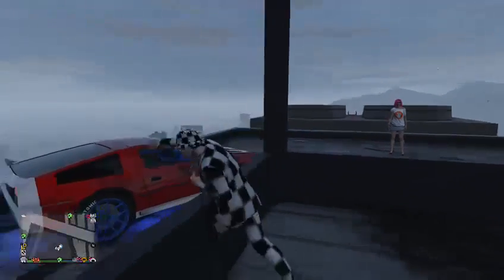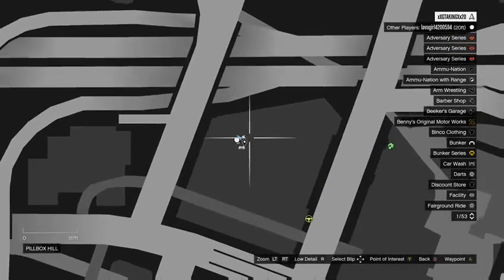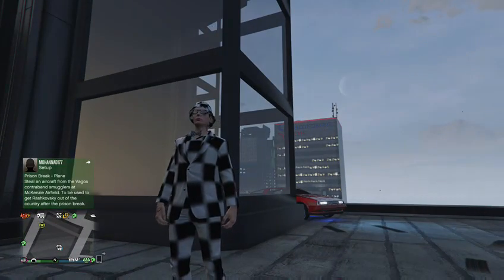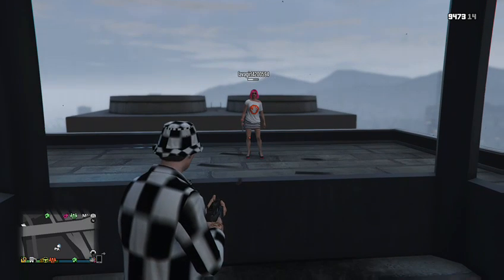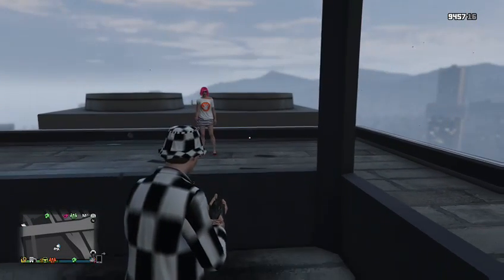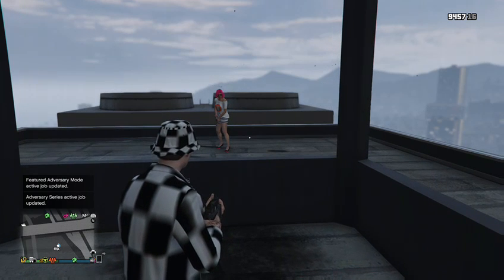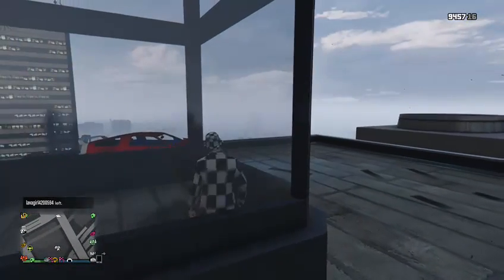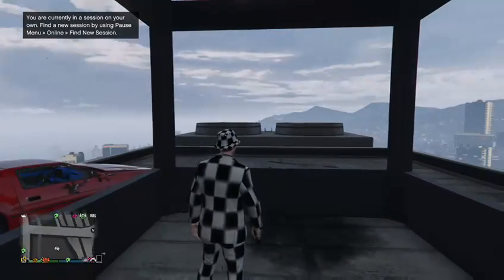GTA V Arcadius Bussiness Wall Breach